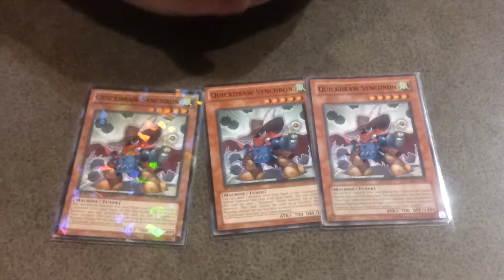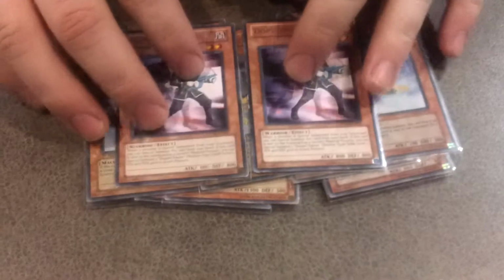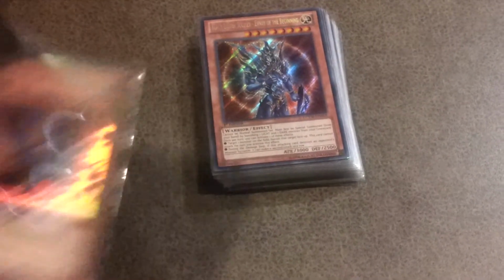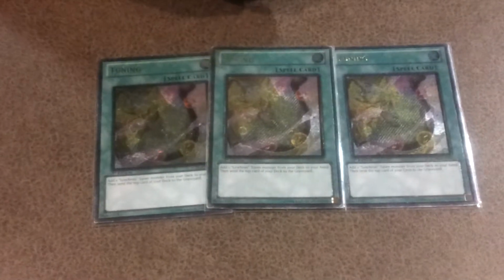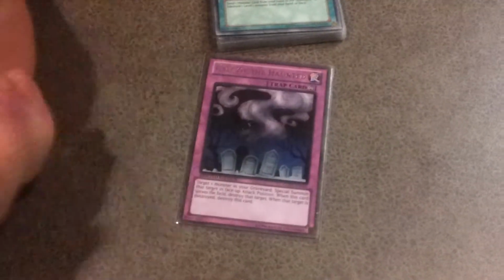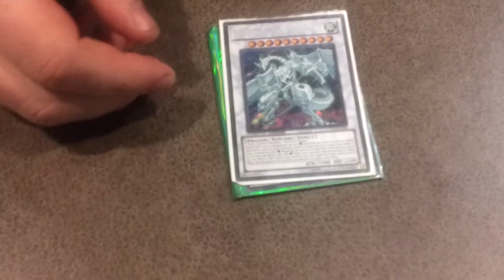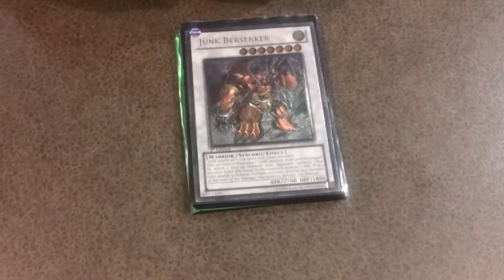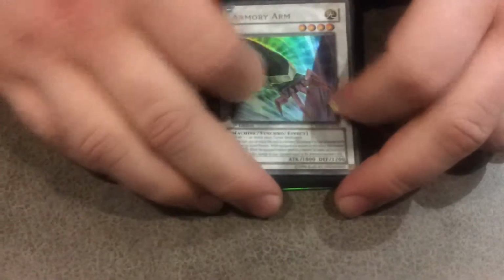Quickdraw-turbo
My favorite deck. Ive had it the longest. Any advice just say so.